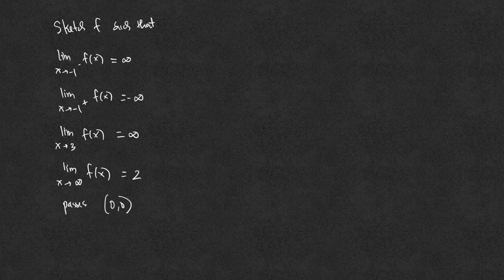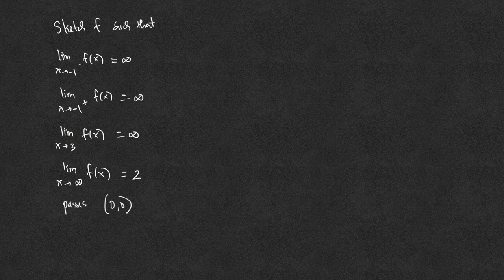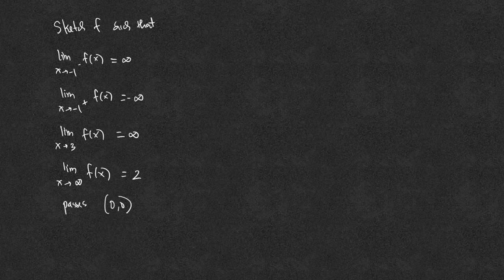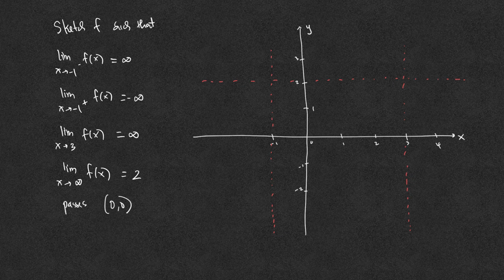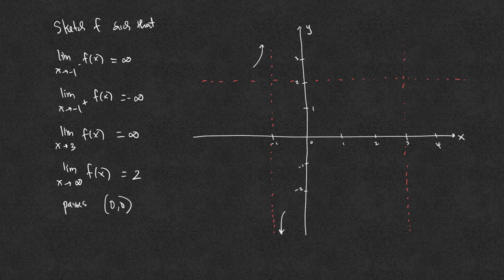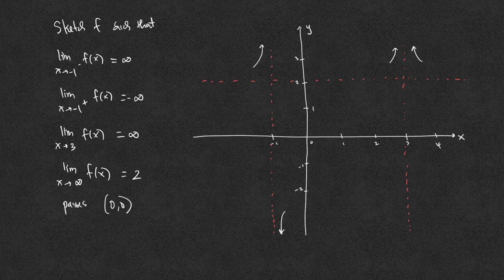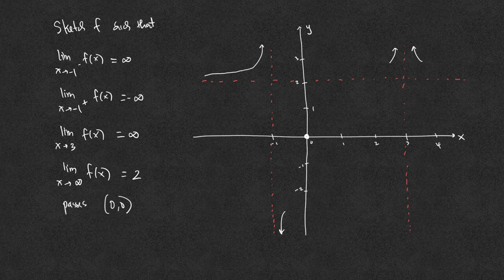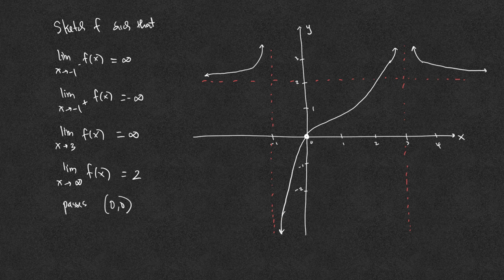Calc1s206 sketch the graph given the limits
sketch the graph given the limits